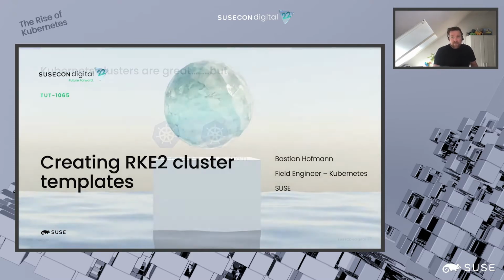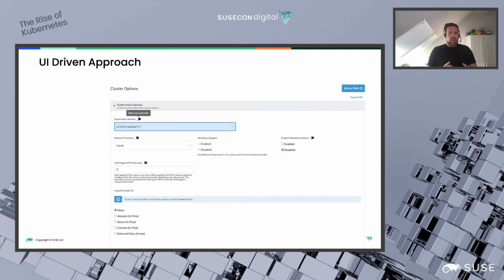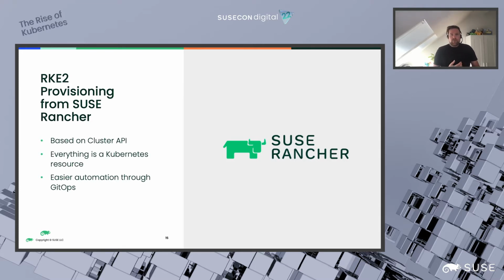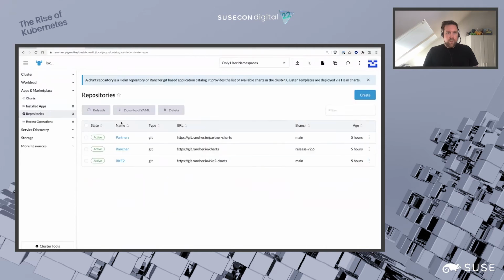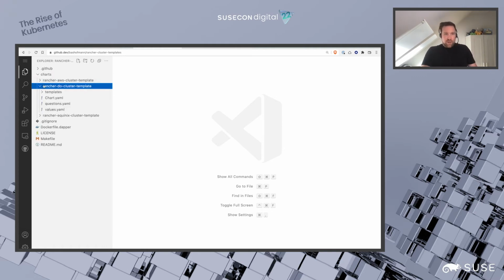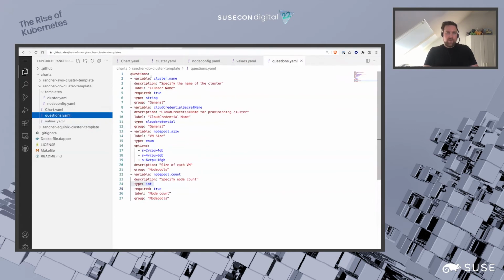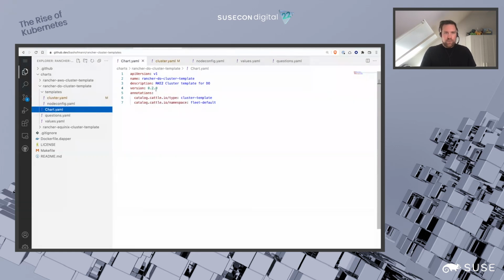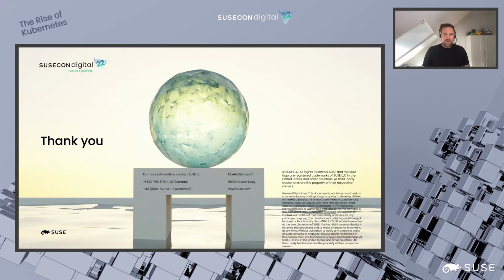Creating RKE2 cluster templates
SUSE Rancher 2.6 introduces a new Custer-API based provisioning mechanism for RKE2 and K3s clusters. This also brings a completely new cluster templating system, which is based on Helm charts and much more flexible compared to the old RKE1 cluster templates. In this master class, you will learn how the Cluster API works, how you can leverage it in Helm Charts, how to do versioning and how to create a nice UI wizard for them.

- Speakers: Bastian Hofmann
- Session code: SUSECON 2022 - TUT-1065
- Session Category: Kubernetes Management
- Session Technical Level: Technical Advanced
- Topics: Kubernetes, DevOps, Security & Compliance, Hybrid / Multi-cloud Technologies